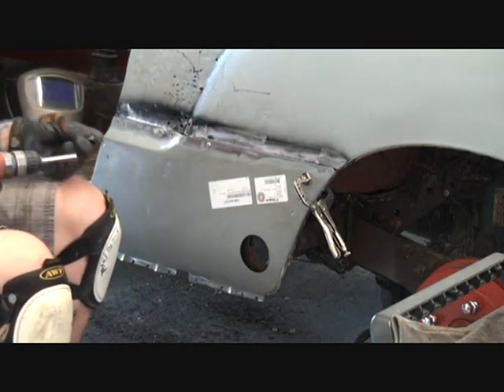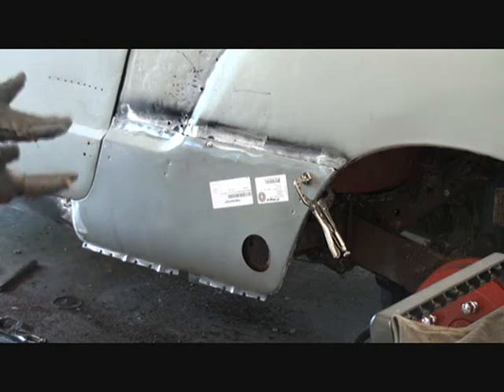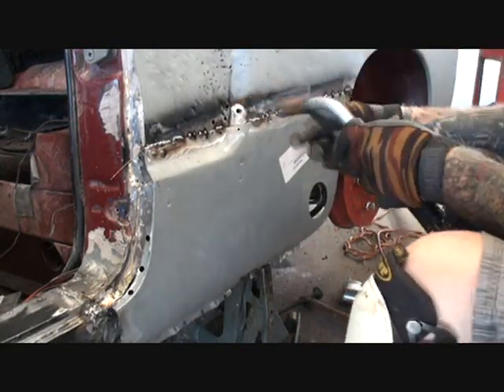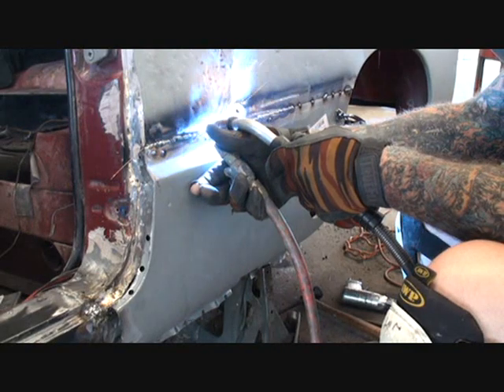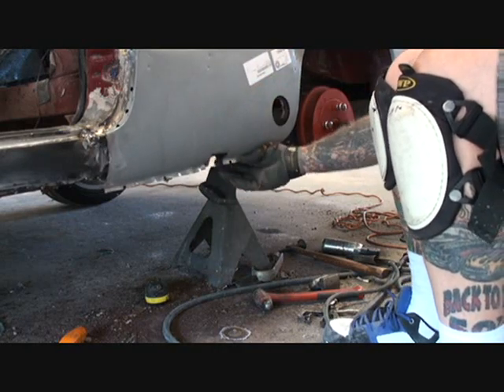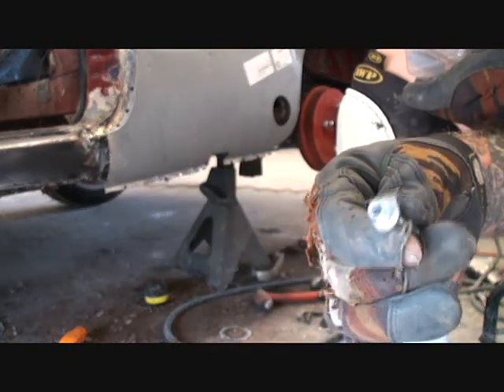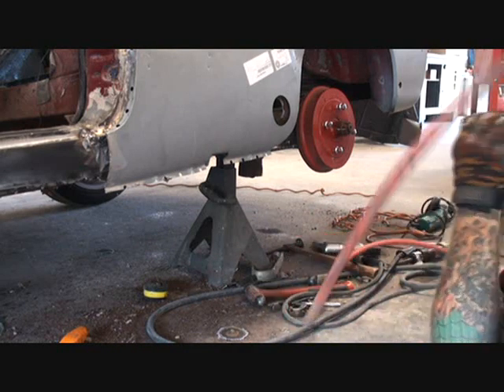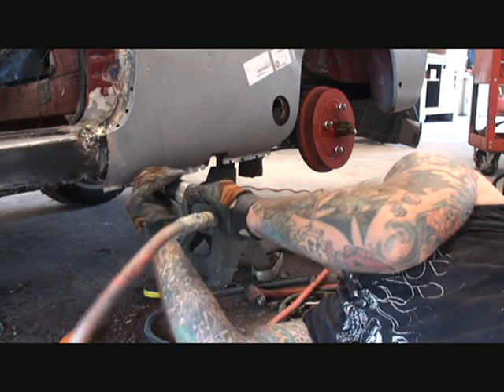1969 Volkswagen Karmann Ghia-Major Rust Repairs. Part 12